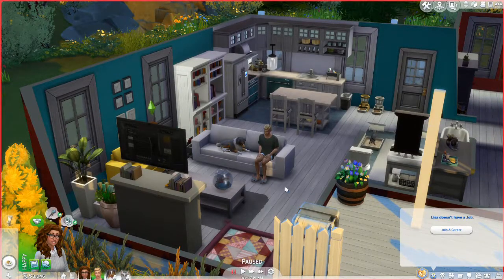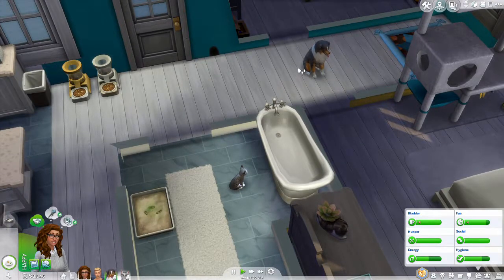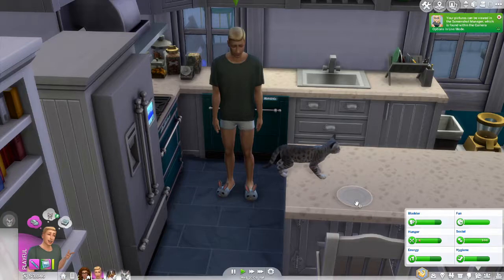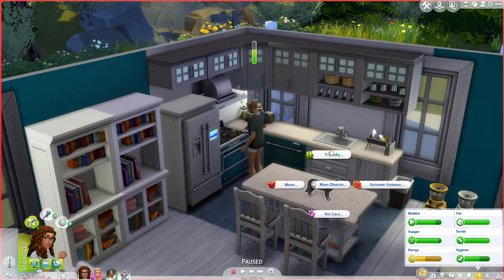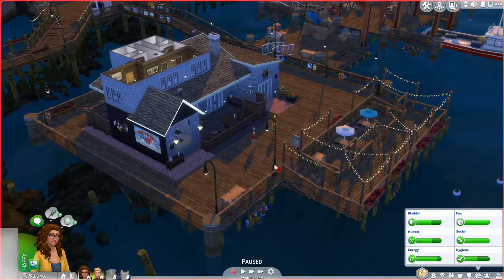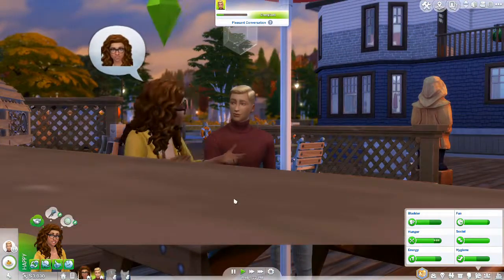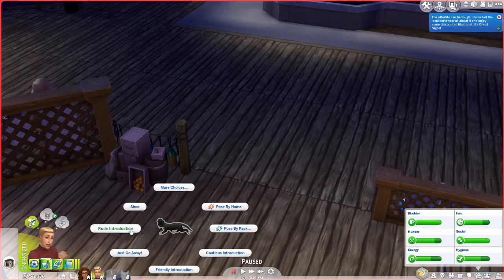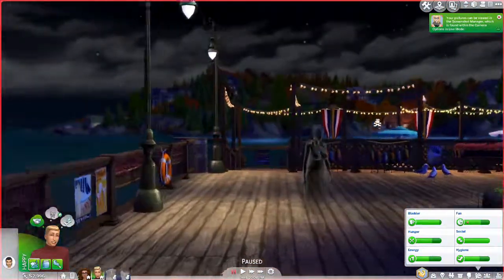TS4 Pets: Roommates EPISODE 1 MEETING THE MAYOR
In this first episode of the PETS LP Marcus and Lisa enjoy some time with their pets and also venture into the fish district? of Brindleton Bay to explore the cuisine and meet some stray cats and mayors alike. Hope you like it! ^^